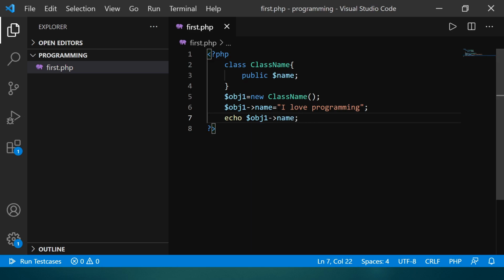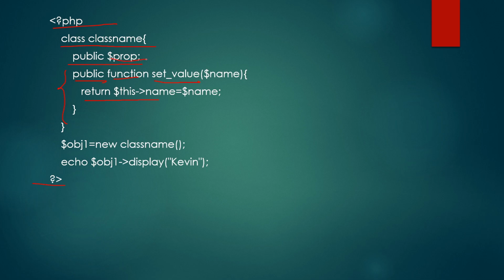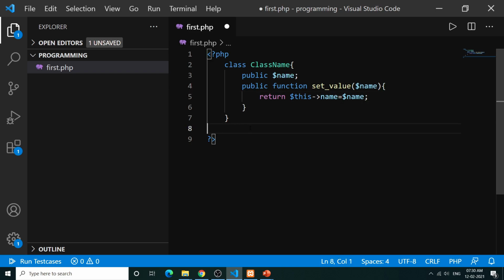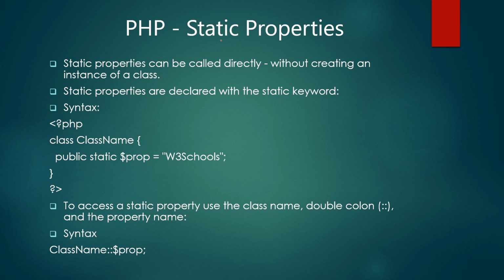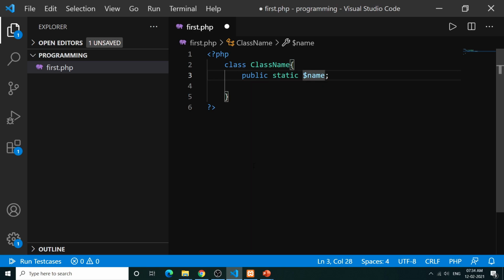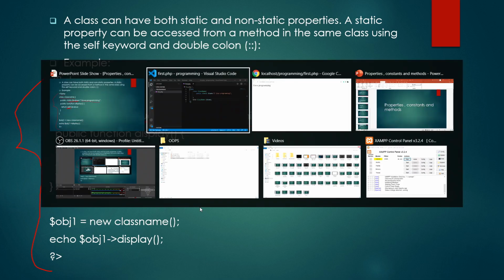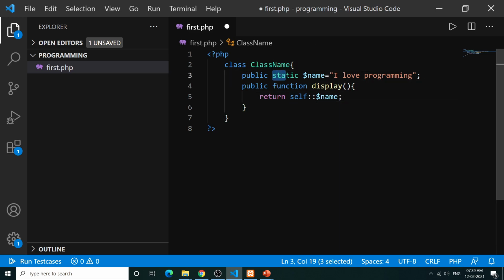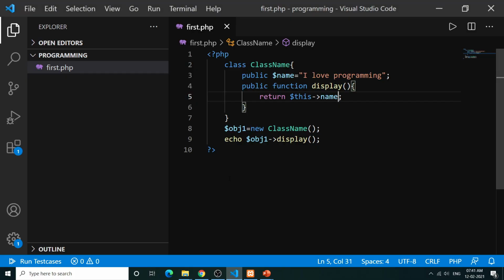How to Use Properties in PHP OOP